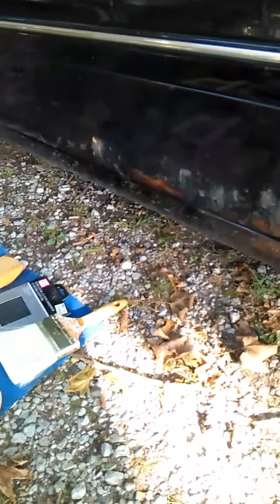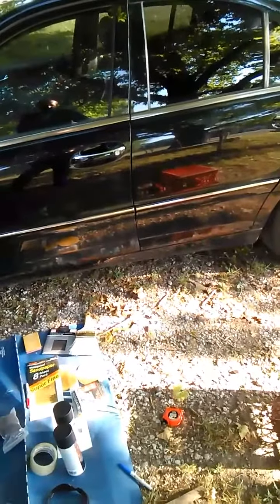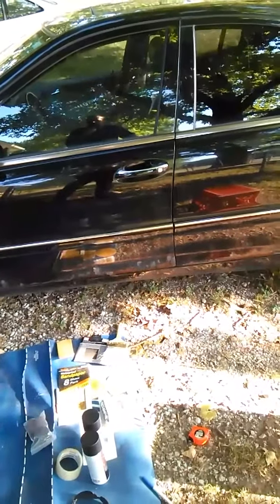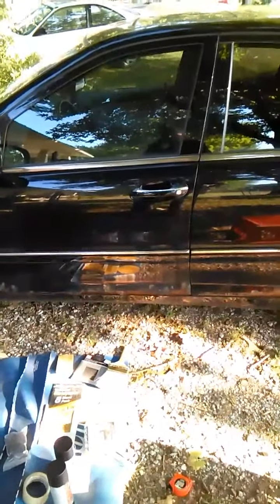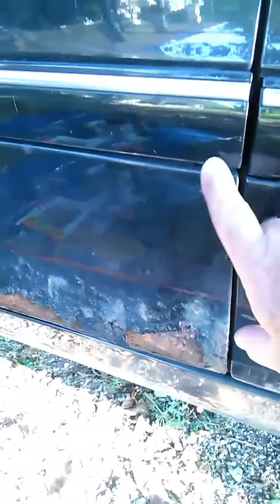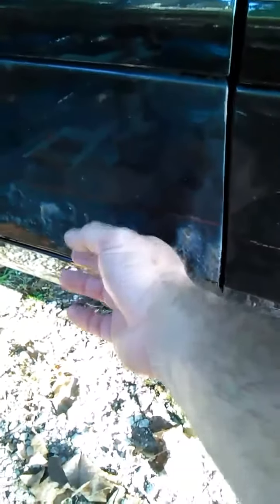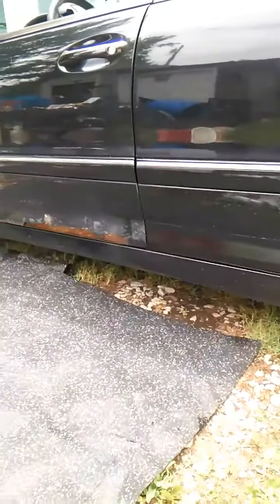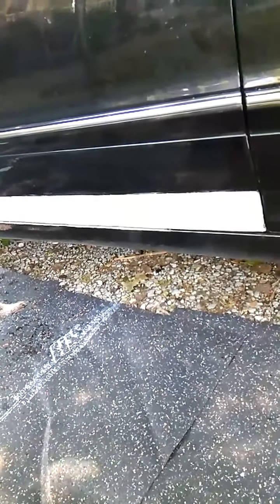Mercedes Benz C240 rusted doors repaired for $40 using Oreilys "custom wrap" paint.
Low budget tips and tricks to repair rust holes or dress up your car.